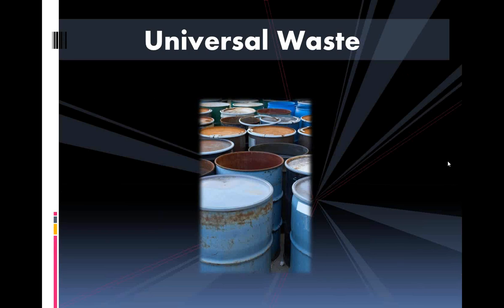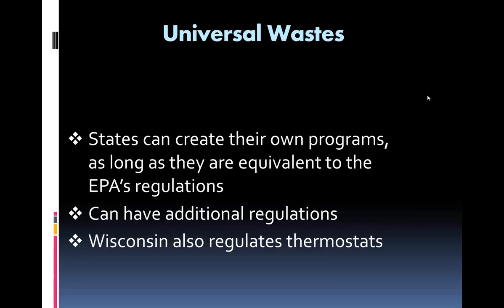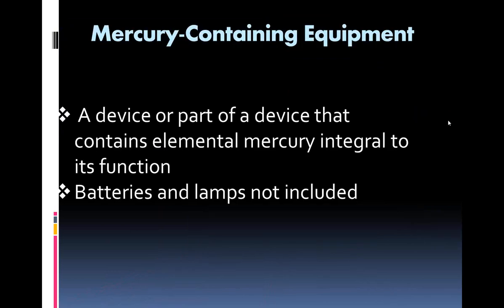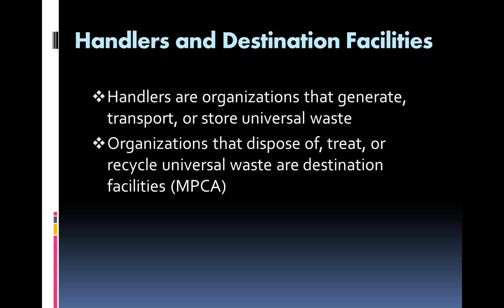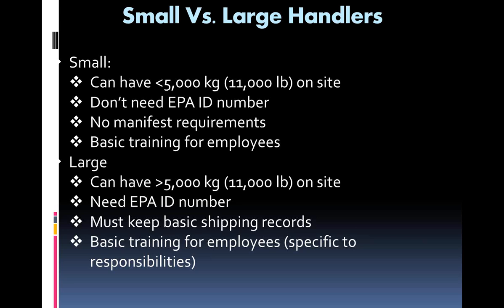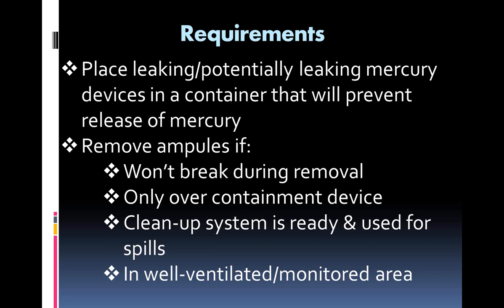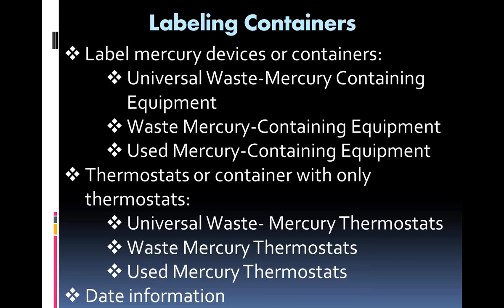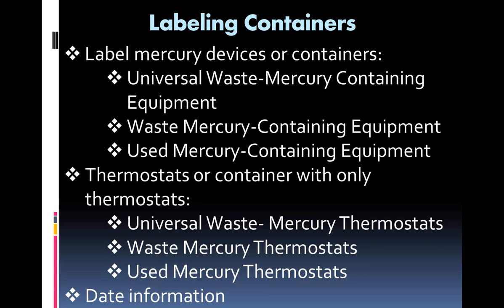Universal Waste Rules for Mercury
This webinar was originally presented in November 2013 by Jillian Schubert Edwards.  In it, we introduce universal wastes, talk about handler requirements, and cover recycling locations.